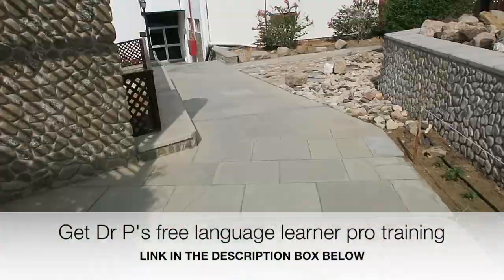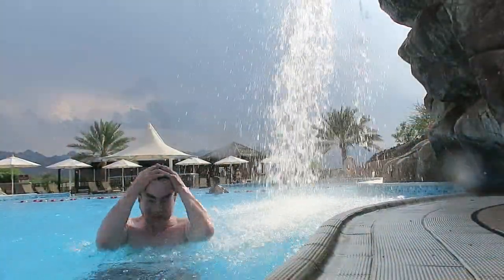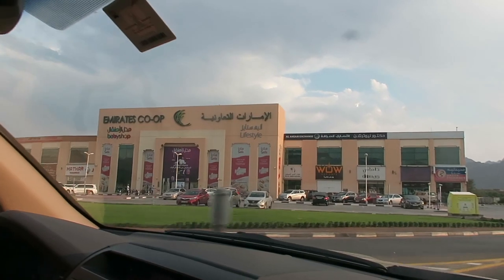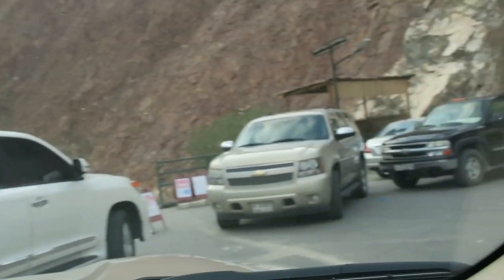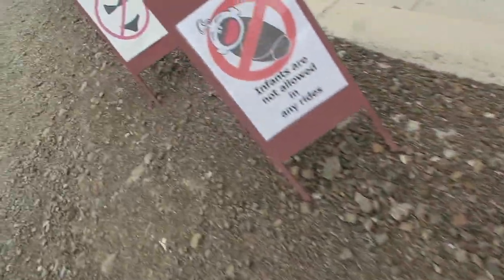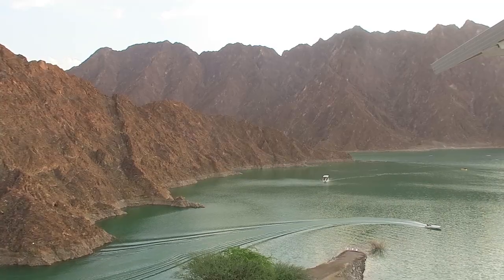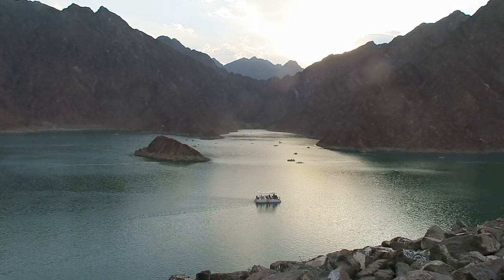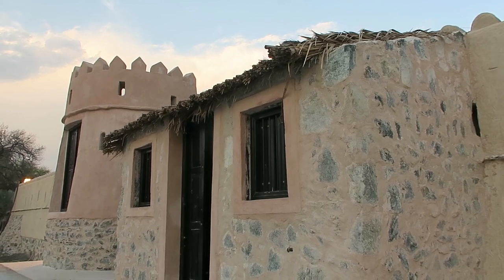Hatta Dam, lake, Heritage Village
In his last video from Dubai, Dr P takes a dip before heading to the Hatta dam and lake and the Hatta Heritage Village. Arab food to end the day... And the next morning, time to leave Dubai. The final video in the Dubai Days series of 11 vlogs.